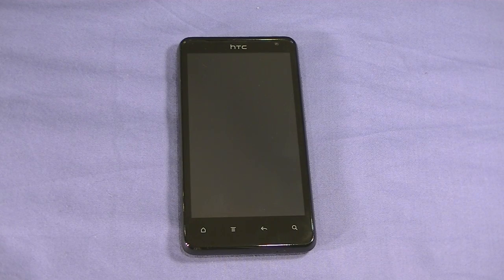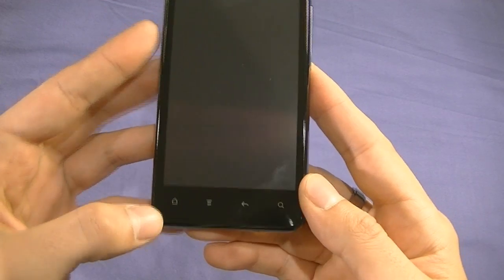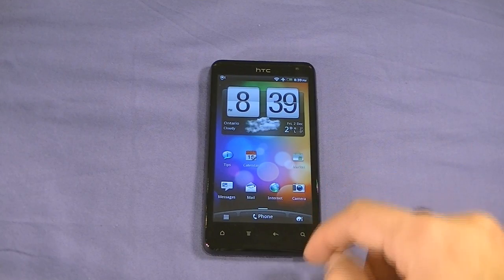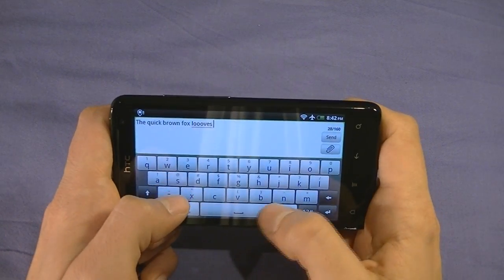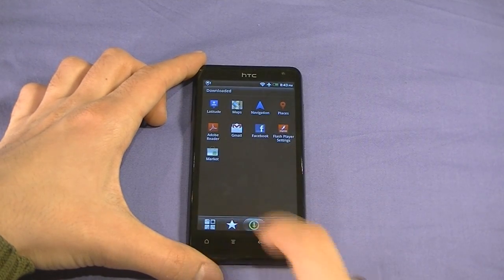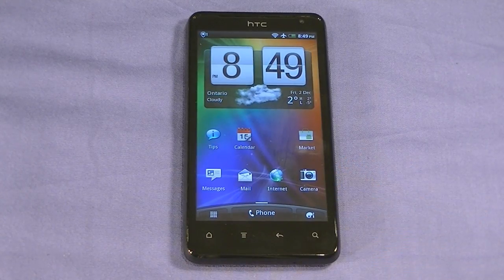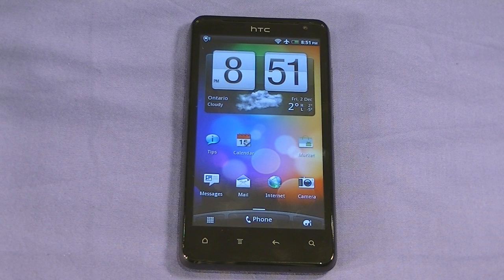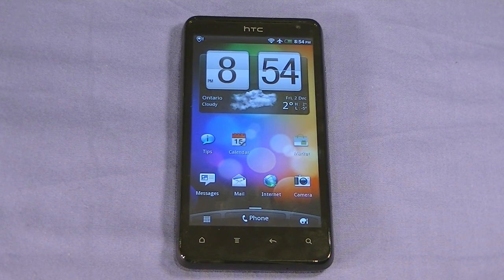HTC Raider 4G LTE - Review & Small Things (Rogers, AT&T, Bell, Wind)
One incredible device! This video covers the specifications, start-up time, software, browser, video playback, how the phone performs in direct sunlight and a list of small things to keep in mind.

Running Android Gingerbread 2.3.4 with SenseUI, 4.5" qHD display, 8MP auto-focus camera with dual-LED flash, an 1.2GHz Dual-Core CPU, 1GB of RAM, 16GB of internal memory and a 1620mAh battery this device is ready for business.